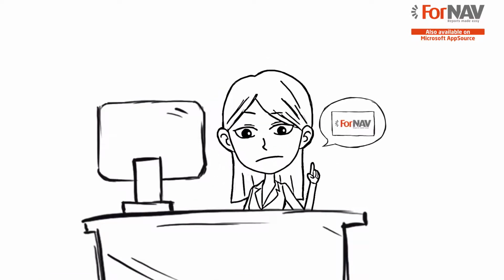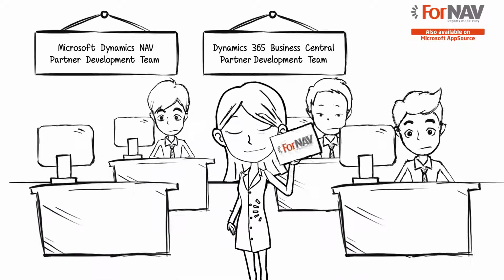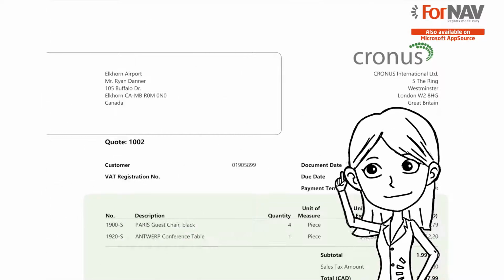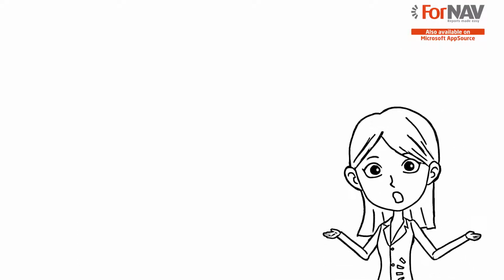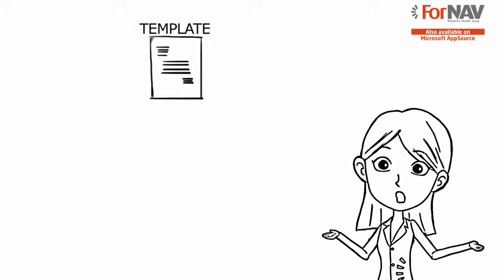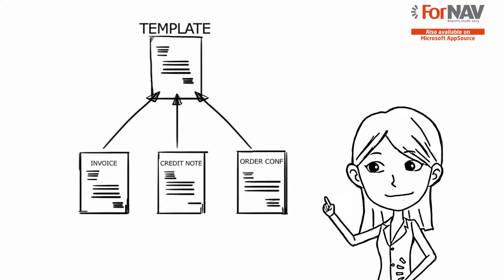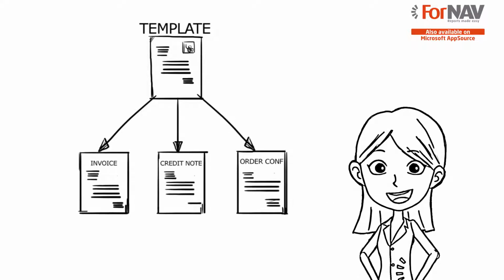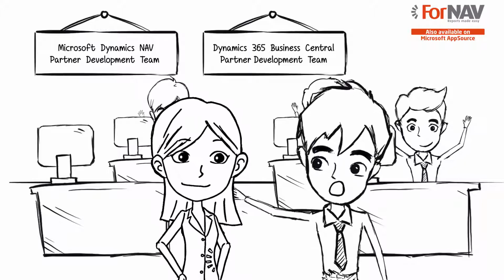ForNAV in 60 sec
Get a glimpse of what ForNAV can do in this short introduction video. It includes a few print examples and it explains the template (Master Section) technology.
After watching the video, we can recommend you take a look at our Coffee Break videos, which are 10-15 minutes presentations of a single topic.